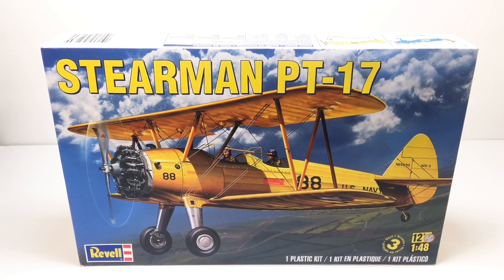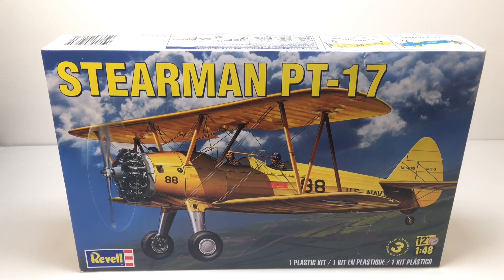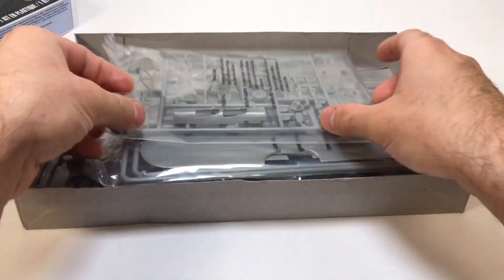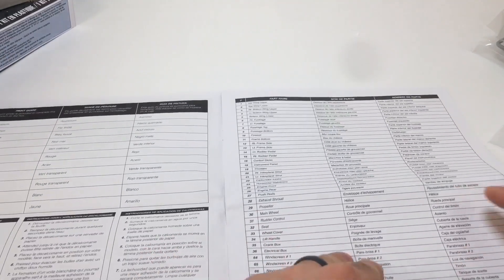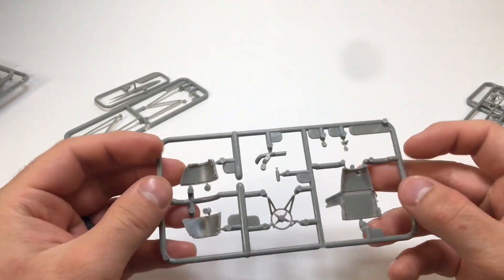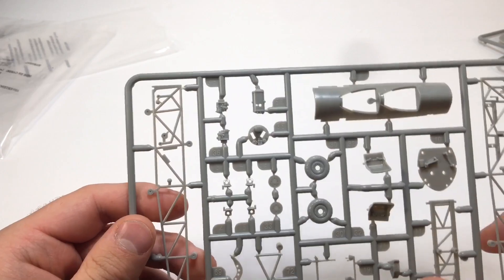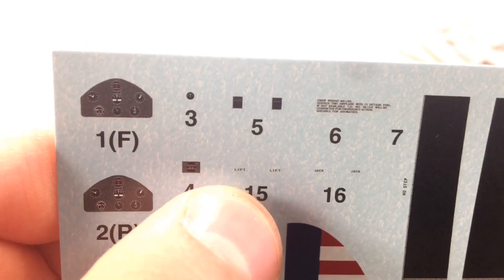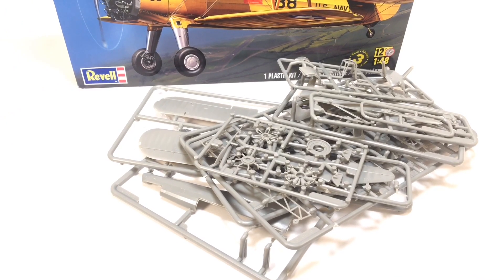1/48 revell pt-17 kaydet biplane unboxing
Today we are unboxing the Revell Stearman PT-17 1/48 scale biplane. I’ve had this kit for a few weeks and just now got around to unboxing it. I hope you enjoy the video. Here’s a little info about the biplane. revell ww2 Biplane ⬇️⬇️⬇️⬇️⬇️⬇️

The Stearman (Boeing) Model 75 is a biplane formerly used as a military trainer aircraft, of which at least 10,626 were built in the United States during the 1930s and 1940s.[1] Stearman Aircraft became a subsidiary of Boeing in 1934. Widely known as the Stearman, Boeing Stearman or Kaydet, it served as a primary trainer for the United States Army Air Forces, the United States Navy (as the NS and N2S), and with the Royal Canadian Air Force as the Kaydet throughout World War II. After the conflict was over, thousands of surplus aircraft were sold on the civilian market. In the immediate postwar years they became popular as crop dusters, sports planes, and for aerobatic and wing walking use in air shows.